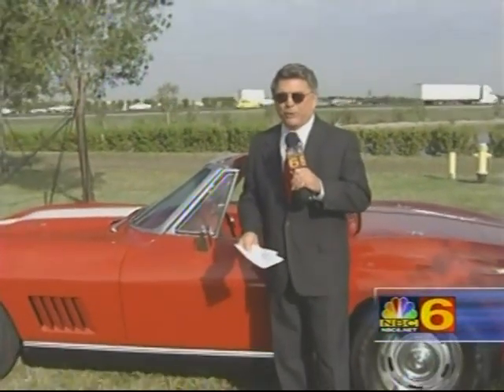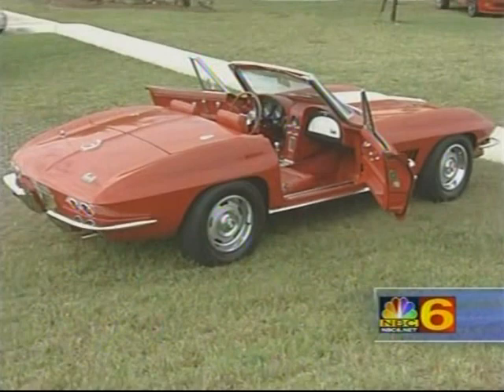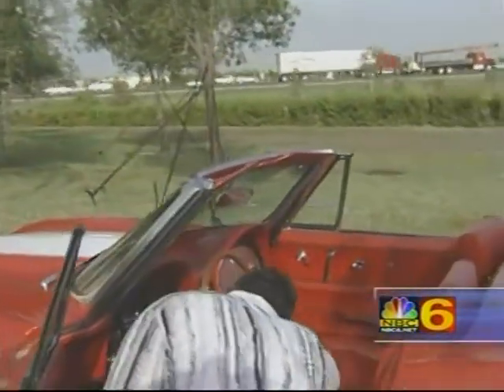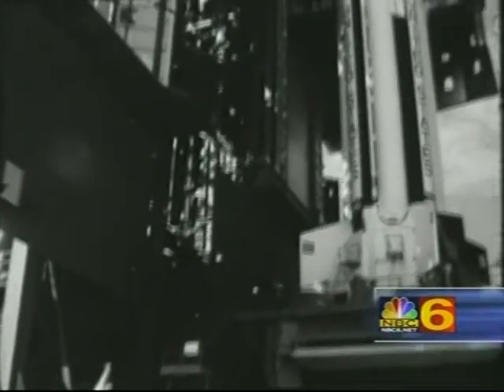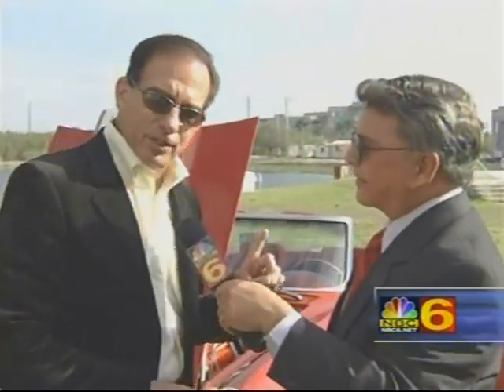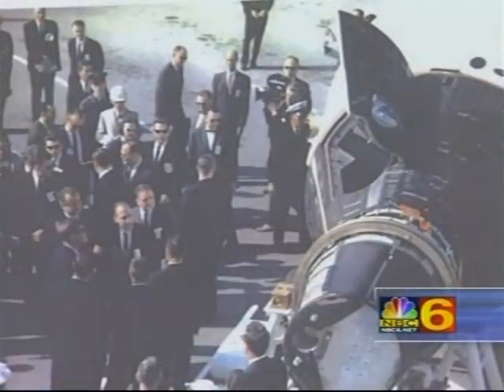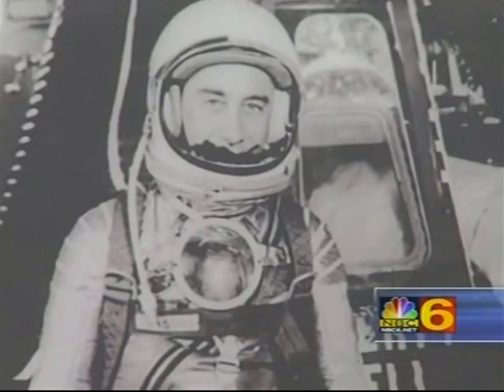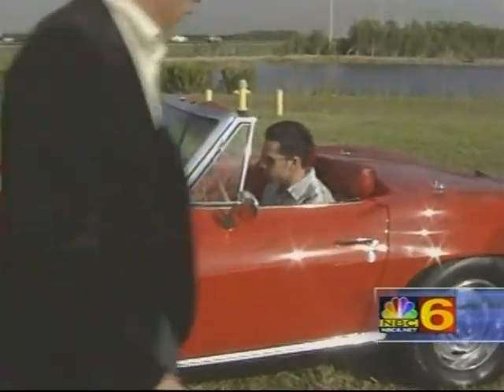Astronaut Gus Grissom 1967 Chevrolet Corvette NBC6 South Florida Today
Gus Grissom Corvette NBS6 South Florida Today